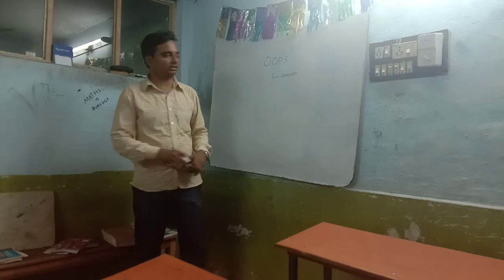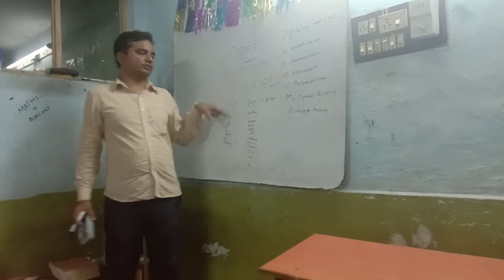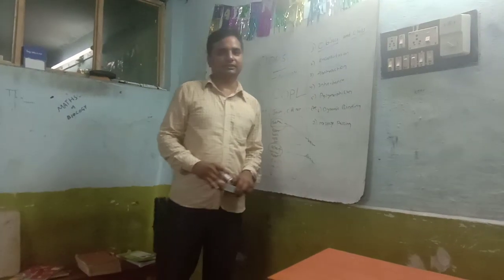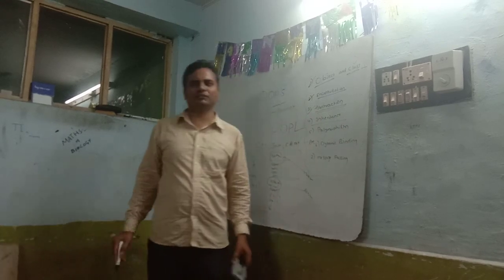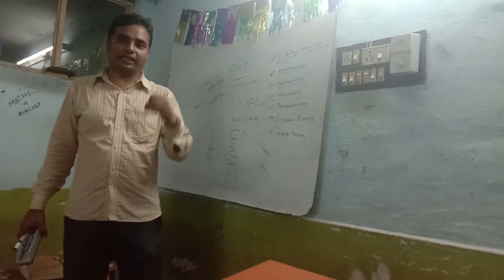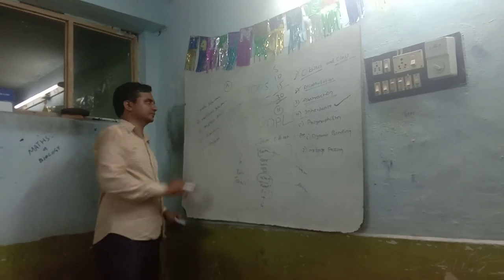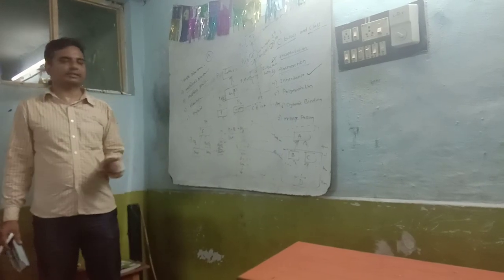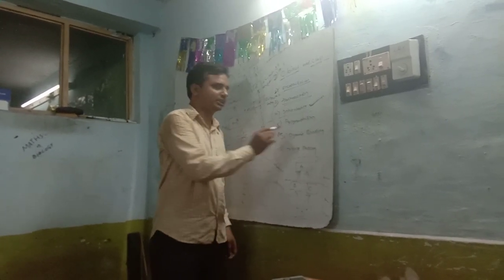OOPS (Object Orianted Programming)